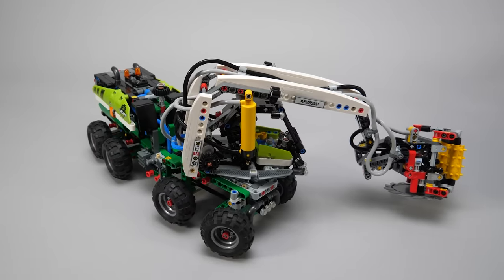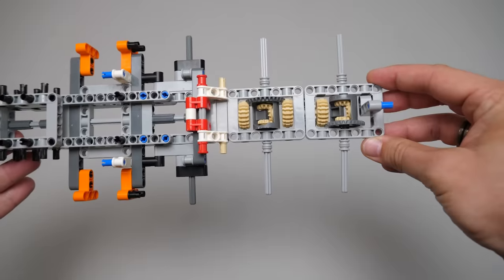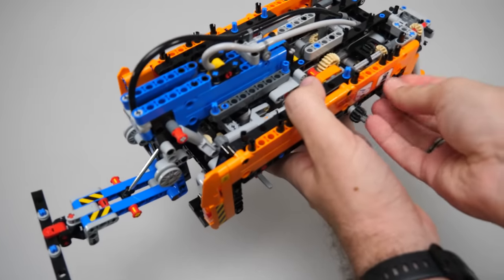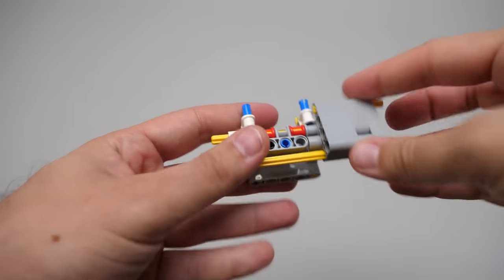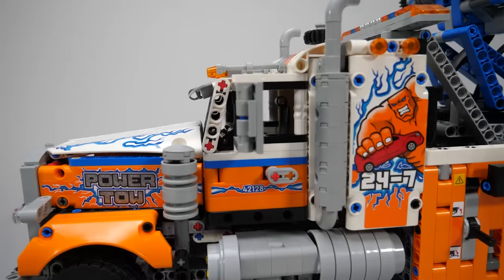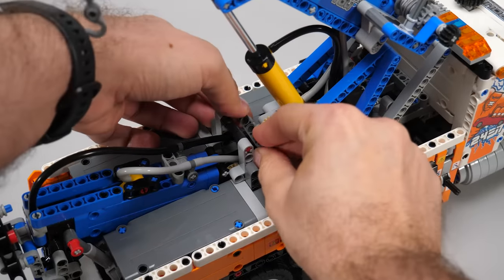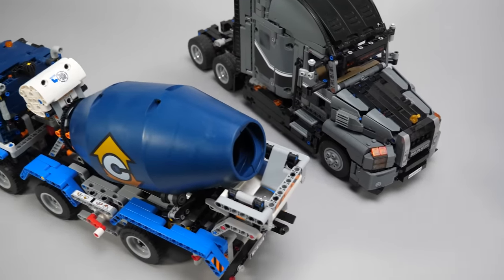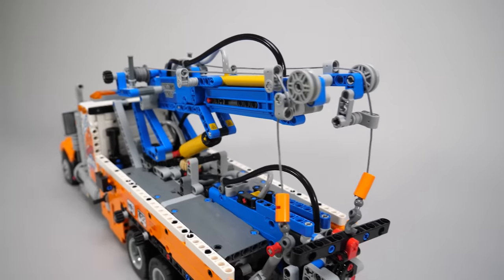LEGO Technic 42128 Heavy-Duty Tow Truck detailed building review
The LEGO Technic 42128 Heavy-Duty Tow Truck will be released on August 1st 2021, it has 2017 pieces, and the price is 149.99 EUR / 139.99 GBP/ 269.99 AUD/ 149.99 USD/199.99 CAD

In this video I show you all the details & highlights of the building process, test all the manual and pneumatic functions and even try to rescue some LEGO Technic trucks!